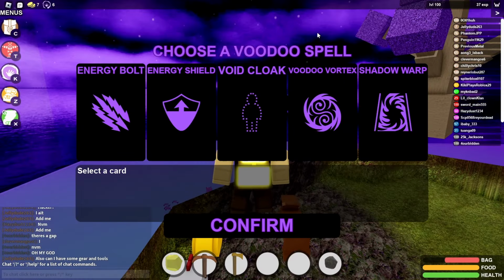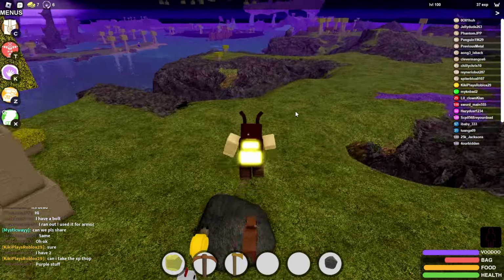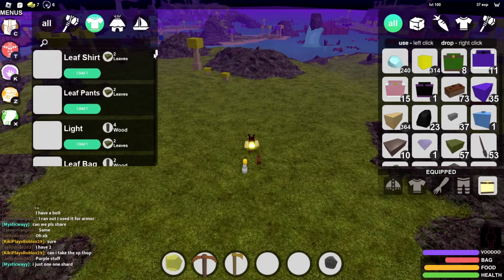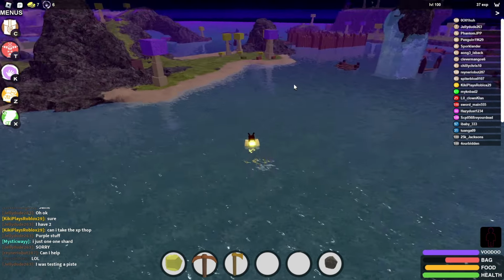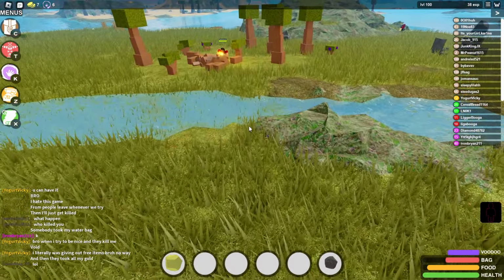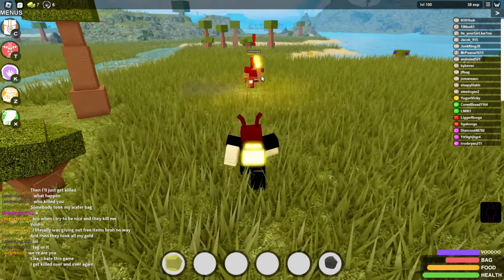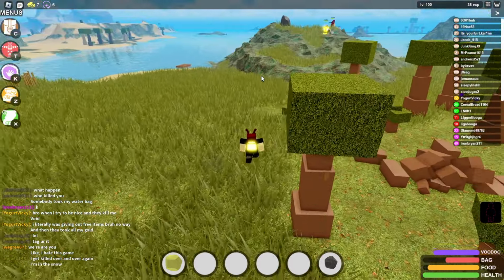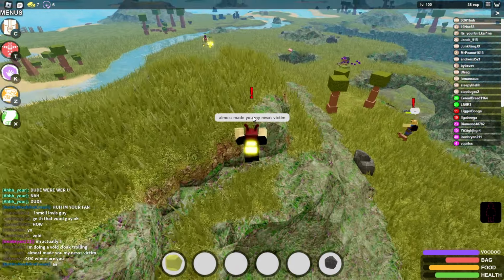Void Cloak Trolling on GOD PLAYERS in Booga Booga Reborn - THIS WAS SO FUNNY